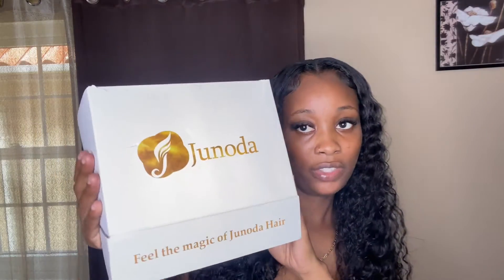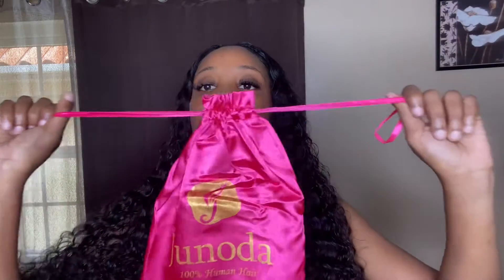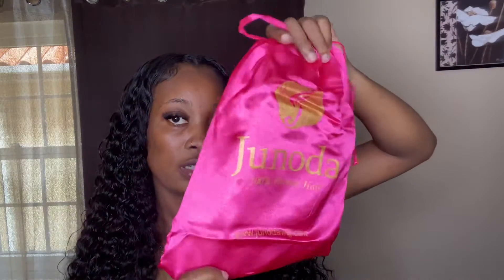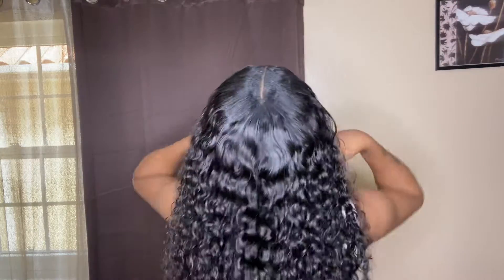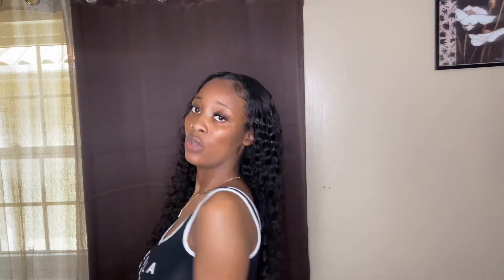Easy To Install V Part Water Wave Lace Wig Review And Installed Ft Junoda Hair Sezzle Human hair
hair information: v part wig 26 inch 150 density

Can Not Miss!!! Machine HD Wigs available

Original